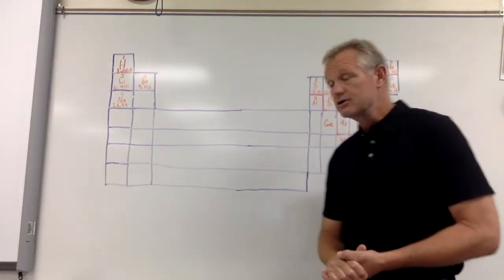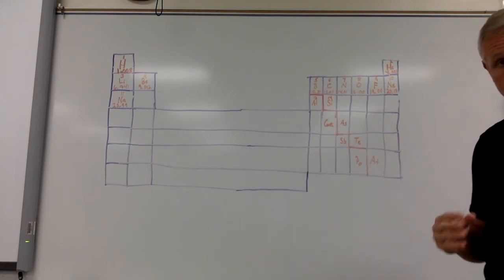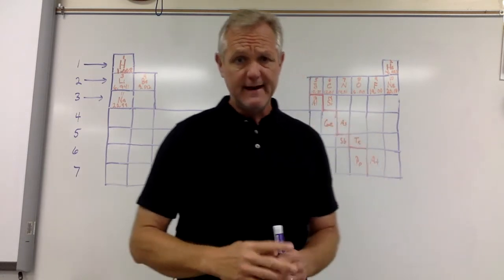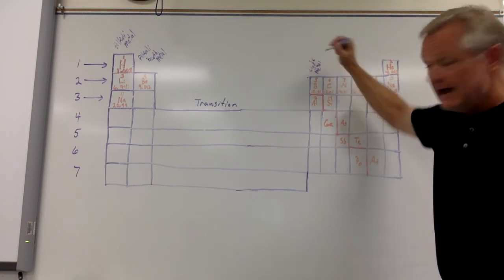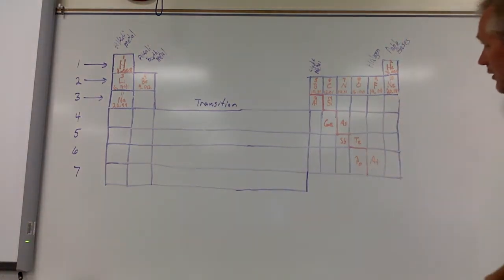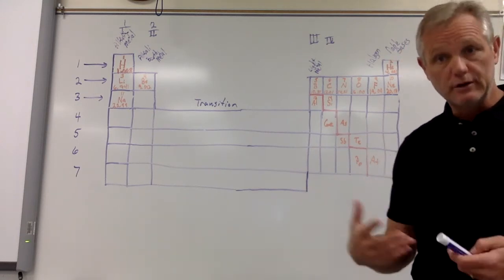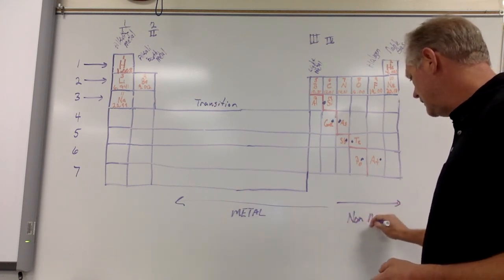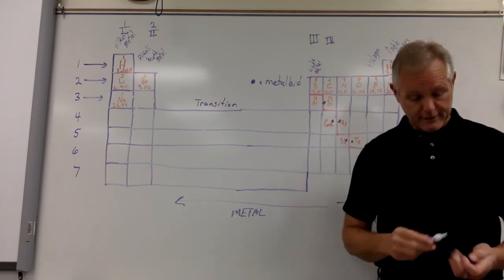Periodic Table Layout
In this video, we look at the layout of the periodic table.